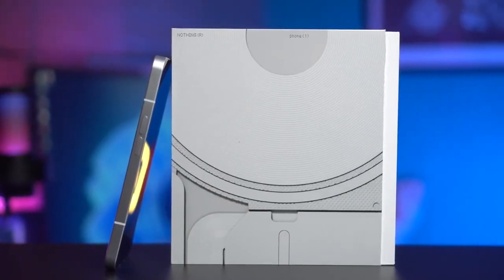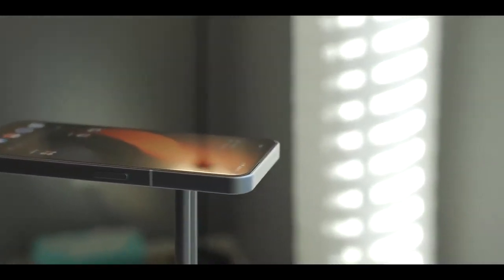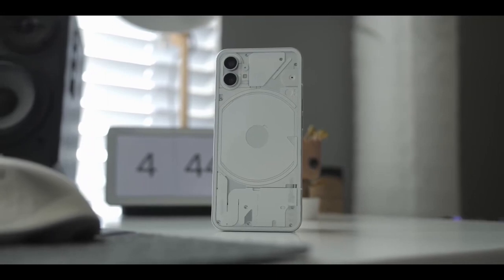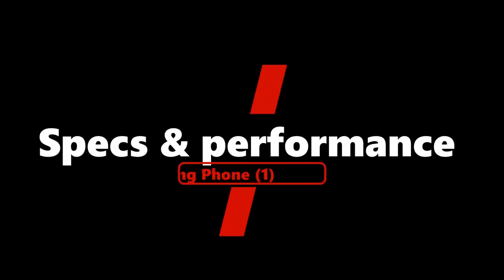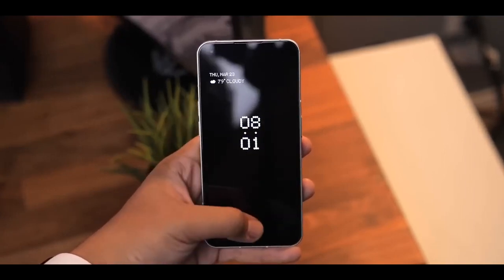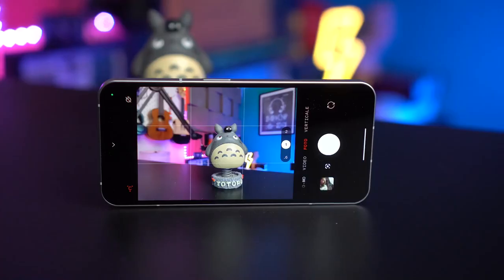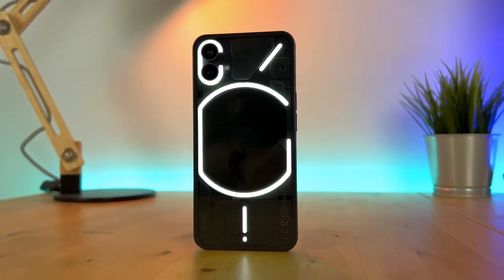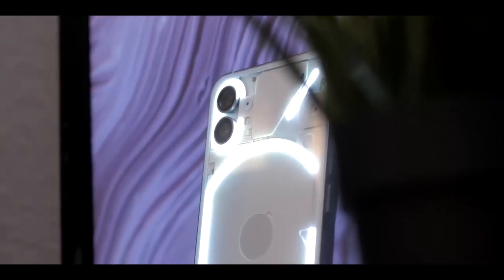Nothing Phone 1 9 months later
It's difficult to see any company releasing its first smartphone generating the kind of buzz as Nothing has for the Phone 1, yet hype may be a double-edged sword.

The trickle of teases undoubtedly increased interest and anticipation, and the 100,000+ individuals who signed up for the phone's waitlist demonstrate that it converted into sales, but has it put undue pressure on a device that is, ultimately, just a phone?

Perhaps, but it helps that Nothing has the phone part down pat. The Phone 1 may not be life-changing or a radical departure from industry conventions as founder Carl Pei would have you believe, but it is a well-specified, reasonably priced phone that provides outstanding value for money.
But from a company that promised to up-end the smartphone as we know it, is being very good enough?